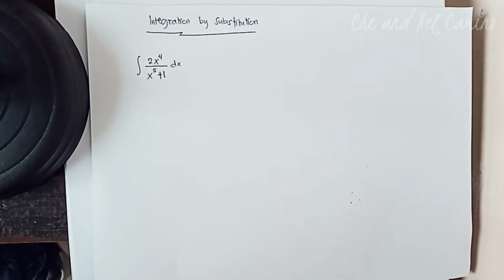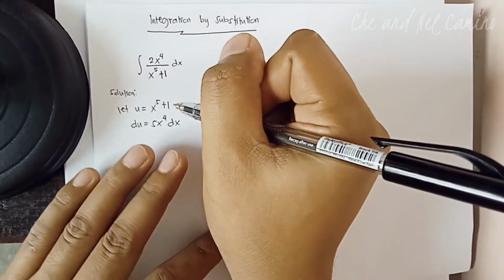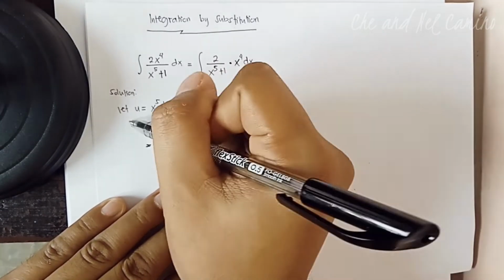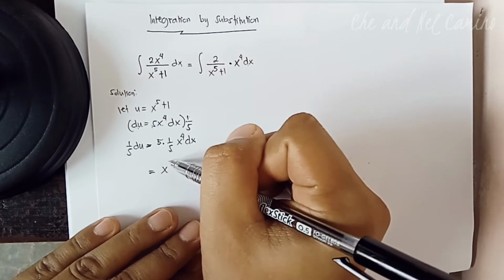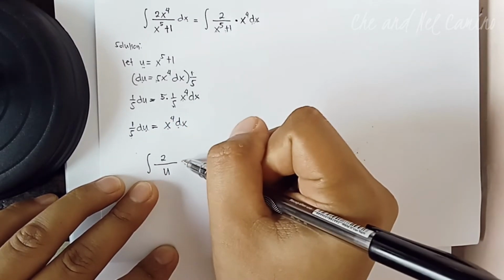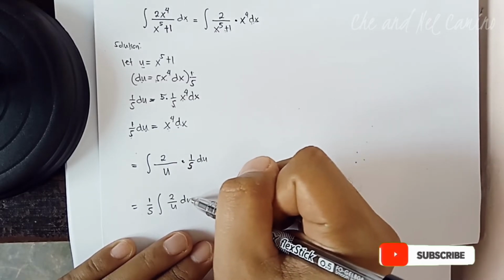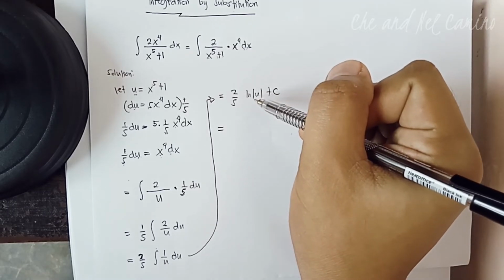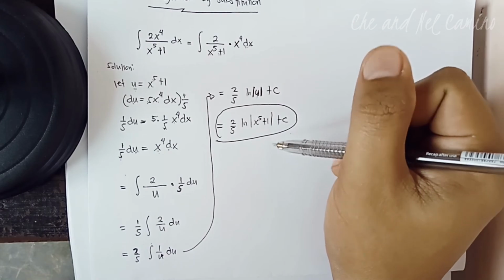Integration by Substitution | Problem #5 | Calculus 2 | che and nel camino